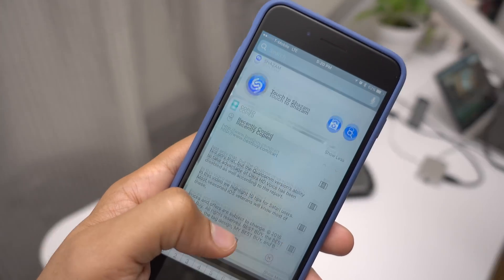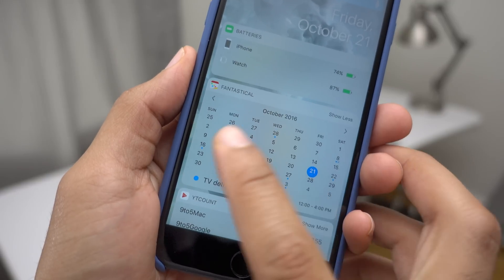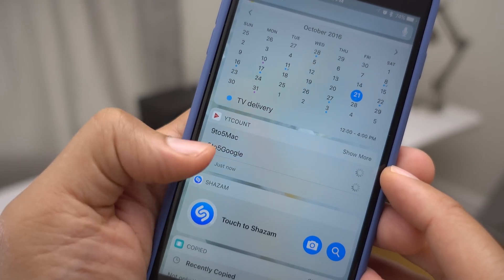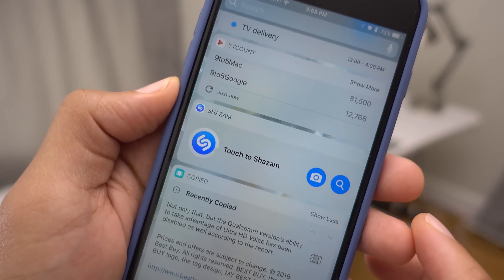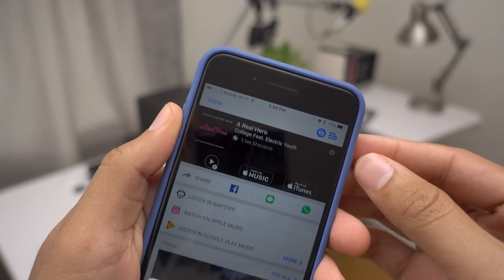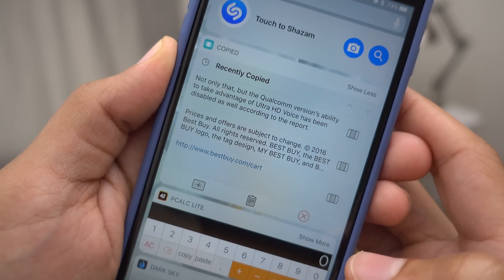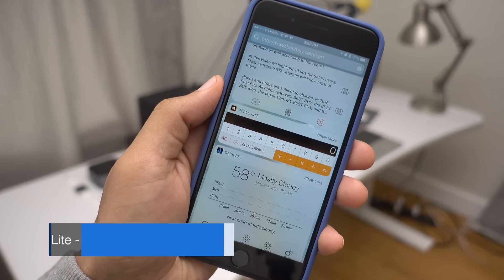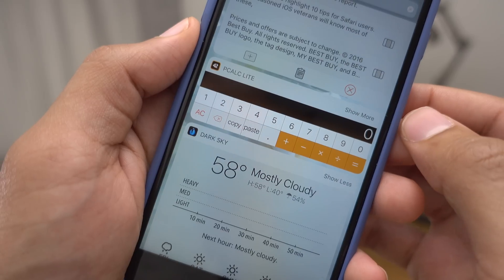Friday 5: Fantastical, YTCount, Copied, Shazam & PCalc Lite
Five apps to check out this weekend, including Fantastical, YTCount, Copied, Shazam & PCalc Lite. Five apps in under 2 minutes! Which one is your favorite?